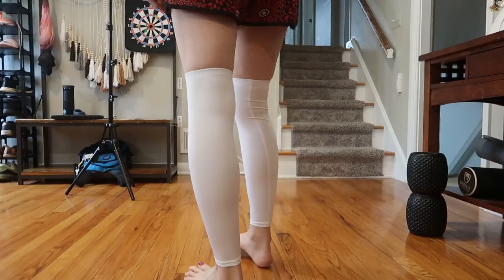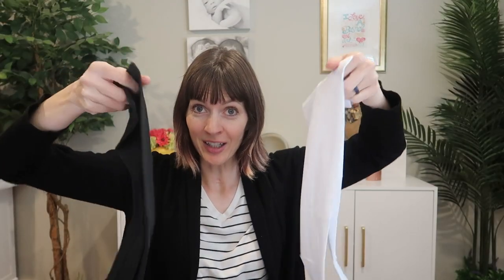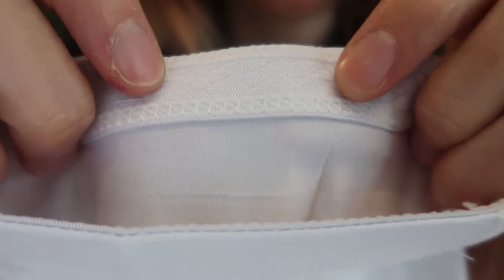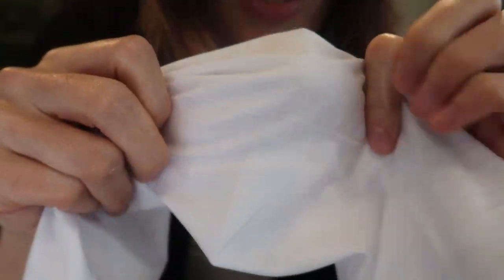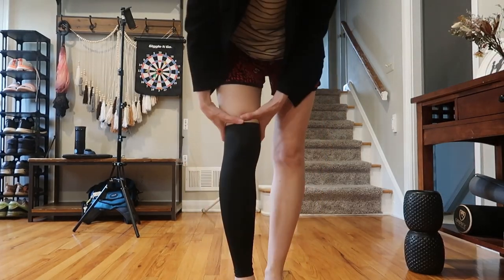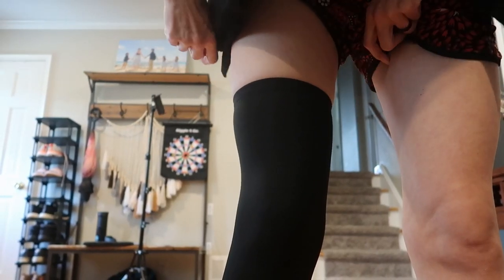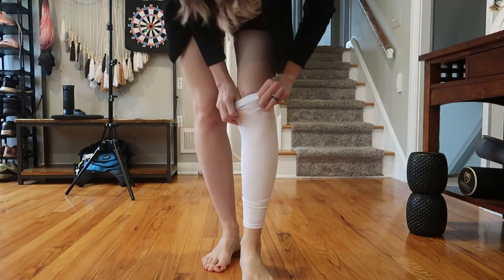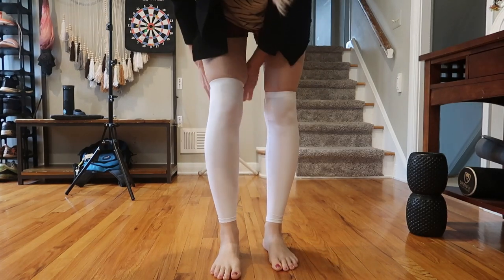Skylety Leg Sleeves Demo + Review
Buy this 2-pack of breathable moisture wicking quick drying leg sleeves for basketball, volleyball, soccer, running and other sports from Skylety here (commission earning Amazon affiliate link) - I was sent this product and paid for my honest review.